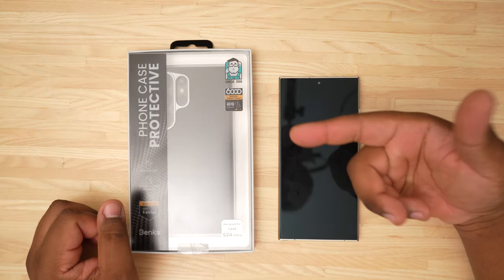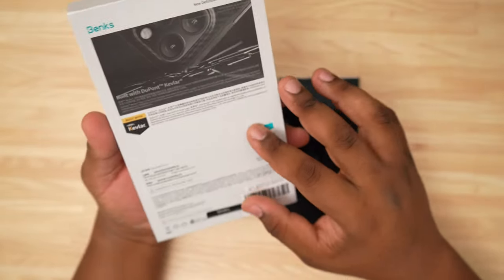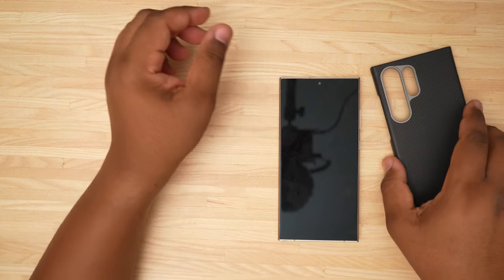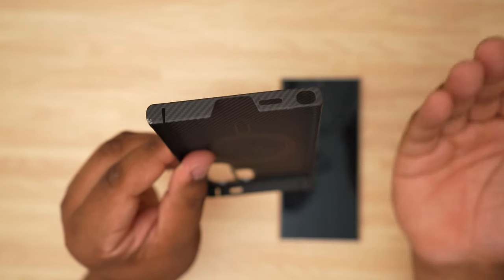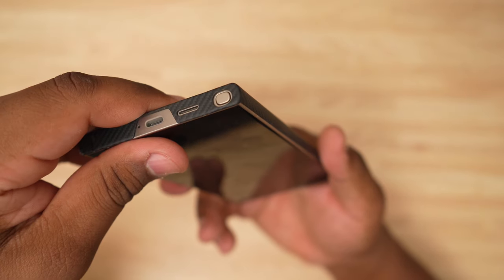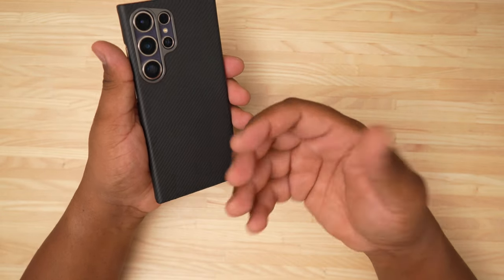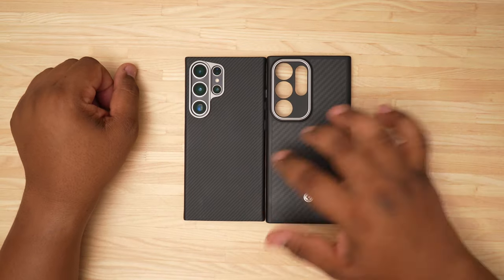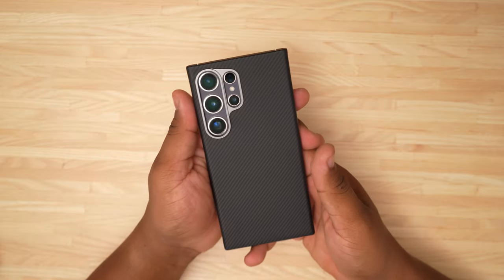Why Benks Armor Air is the Top Choice for S24 Ultra Users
Is the Benks MagClap Armor Air case for the Samsung Galaxy S24 Ultra worth the hype? Watch this video to find out! We'll take a closer look at the features of this case, including its aramid fiber material, and see if it lives up to the buzz. Perfect for anyone in need of a durable and stylish phone case!